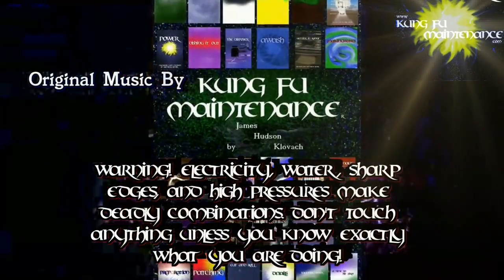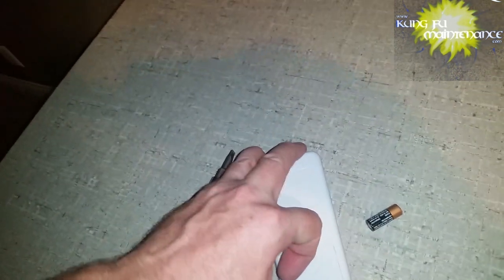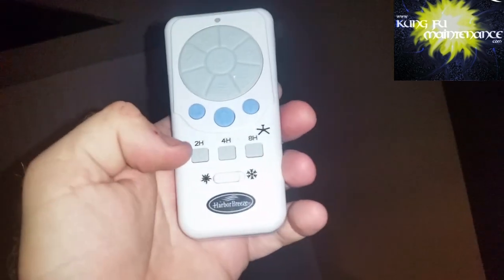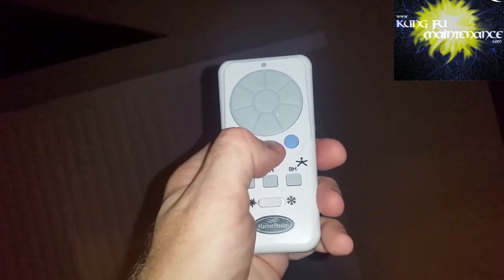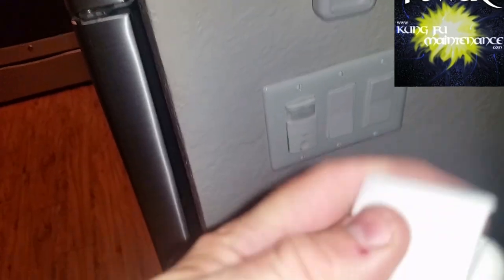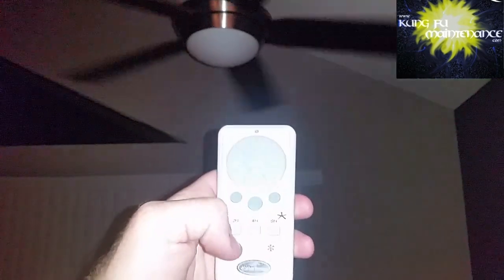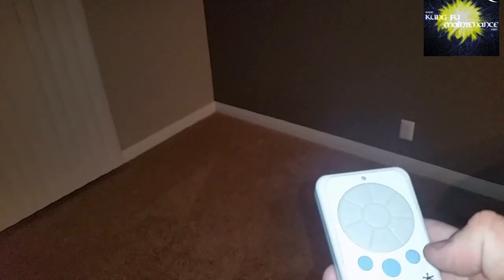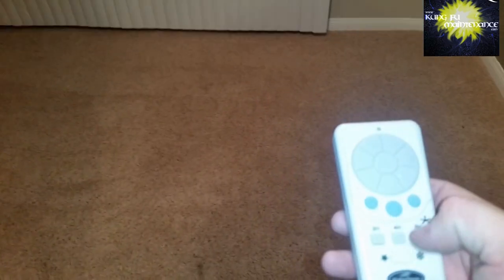Ceiling Fan Not Responding To Remote Almost Threw Out Fan For Malfunctioning How To Fix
Kung Fu Maintenance shows Ceiling Fan Not Responding To Remote Almost Threw Out Fan For Malfunctioning